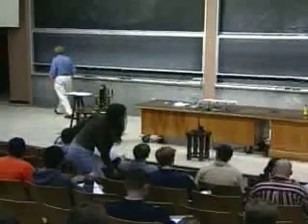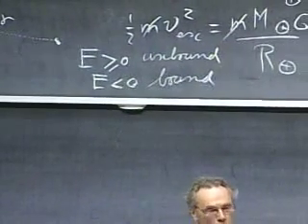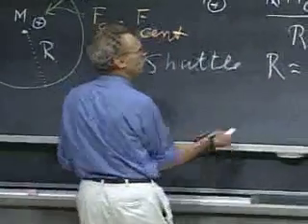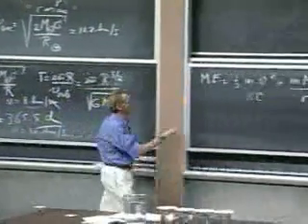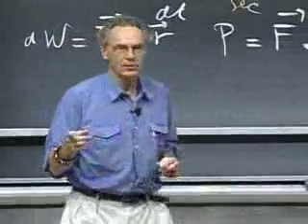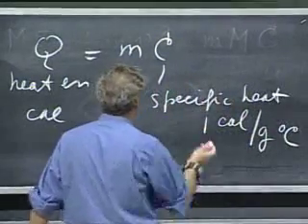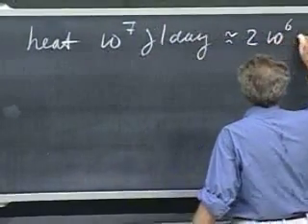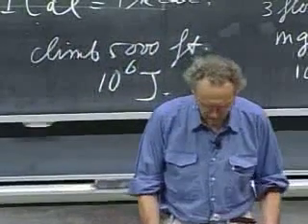1 14 Lecture 14 Escape Velocities